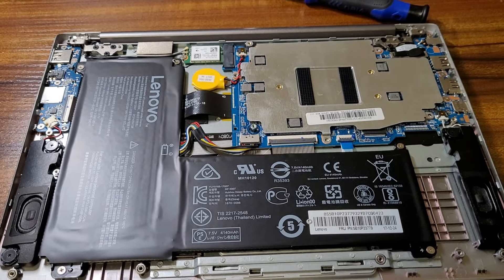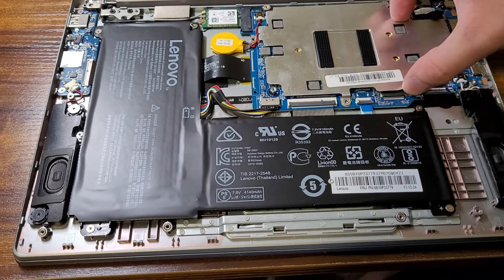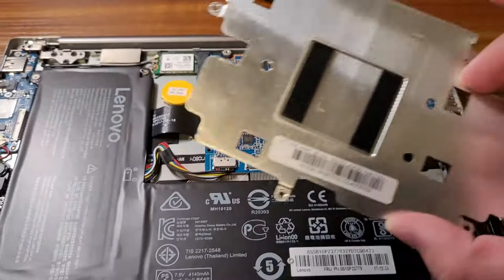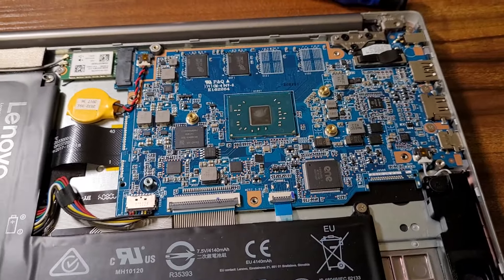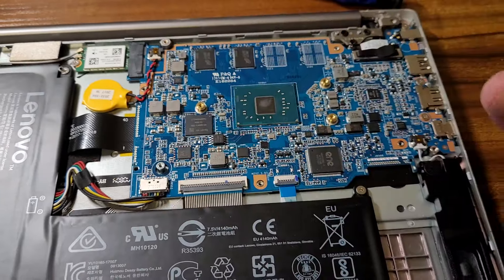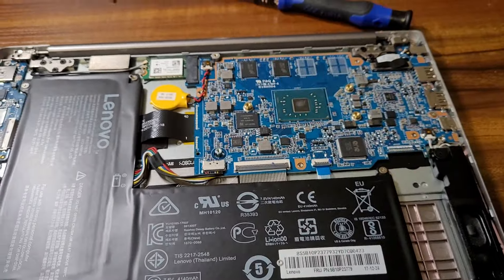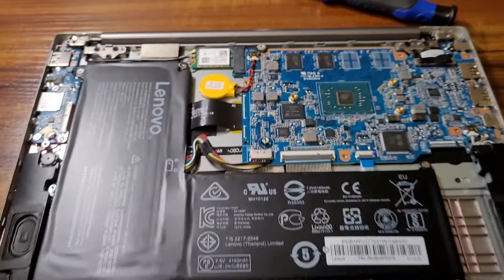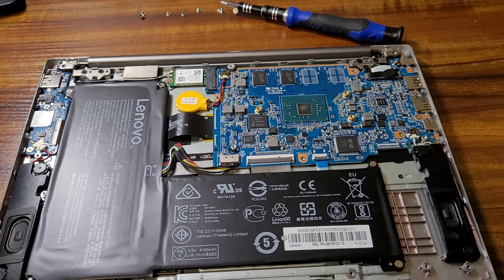The most boring laptop I have ever worked on...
Was going to do a traditional computer repair/restoration video, but quickly found out the ugly truth about this laptop.